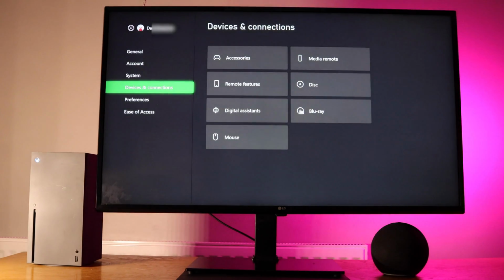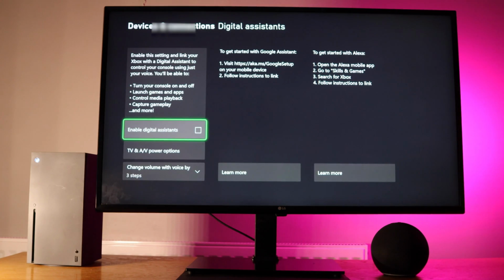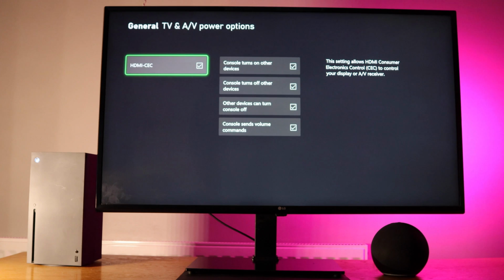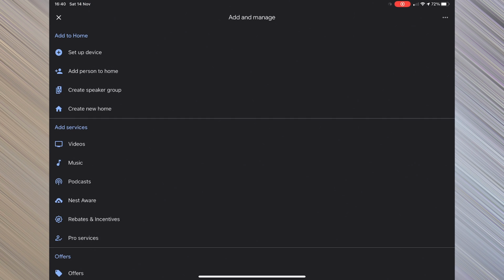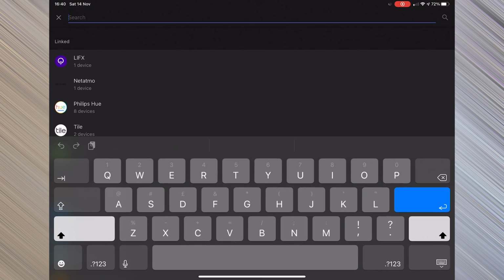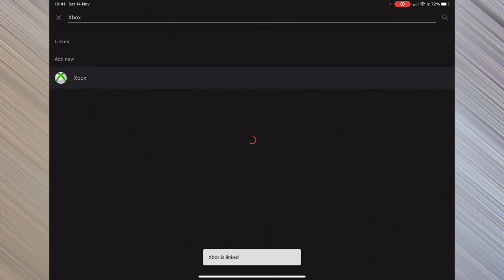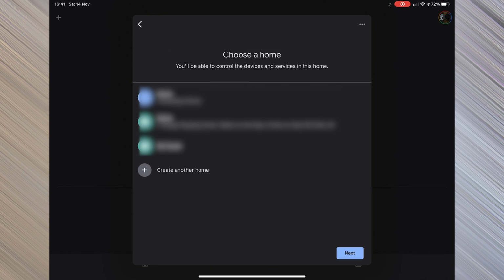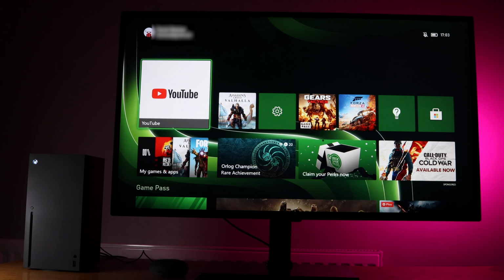How to control your Xbox Series X with the Google Home Assistant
In this video, I am going to show you how to set up your new Xbox Series S or X so you can control certain features using your Google nest device through the google assistant. This will work with all Google Nest devices that feature the google assistant.

I will also show you some of the commands that you can try once it has been set up.

These features also work with Amazon Echo devices through the google assistant. I have also made a video where I show you how to do this below.

The first thing you need to do after turning your Xbox on is navigate to settings. Then go to Devices & Connections followed by digital assistants,
and then select enable digital assistants.

While you are there you can also go to the TV/AV power options and select if you want other devices to be able to turn your Xbox on or off.

You should now open the google home app,

Press the plus button on the top right-hand corner of the screen.

Under works with google, press have something already set up

And search for Xbox

Select Xbox and follow the on-screen instructions

Your Nest/Google assistant and Xbox should now be connected.

Now for some examples of some commands.

To turn the Xbox on you would say

Hey google Xbox on.

To launch a game you would say,

Hey google launch assassins creed Valhalla.

Or if I was watching a youtube video I could pause it by simply saying

Hey google - Pause.

You can also use the echo to control the volume.

For example Computer volume 50%.